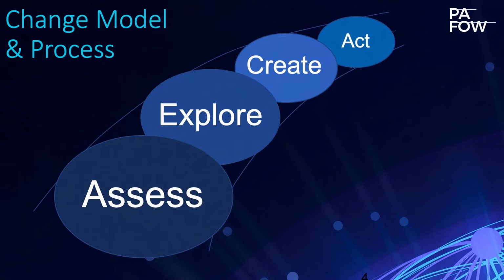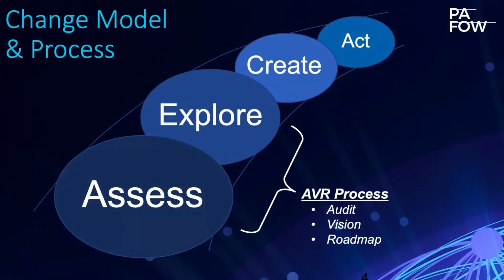Al Adamsen of PAFOW speaks on People Analytics and the Maturity Program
Speaker: Al Adamsen
Theme: HR Technology

Return to the PAFOW Community App and search for more valuable episodes, content, and events
Learn more about our digital events and the people data for good movement
To ongoing learning, creativity, and compassion for the human experience!